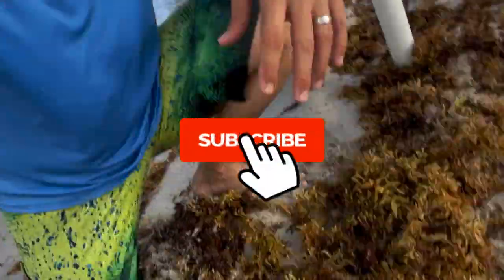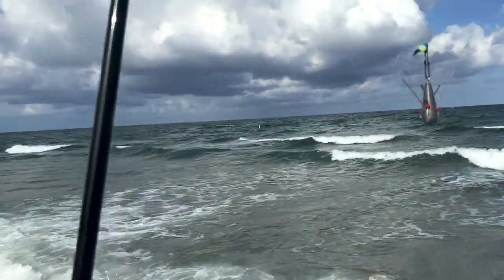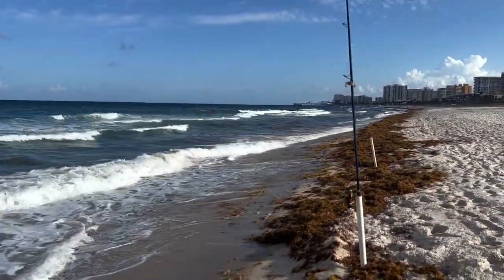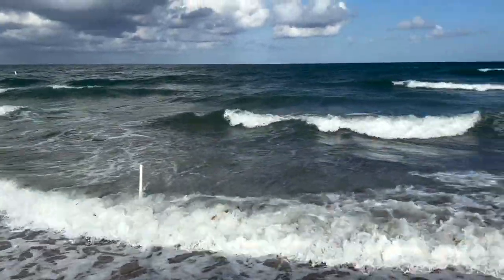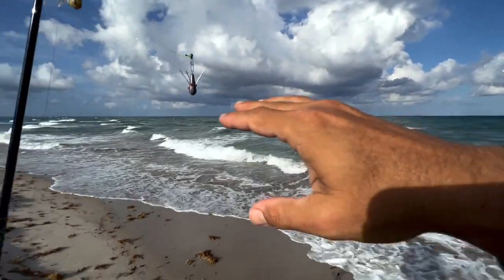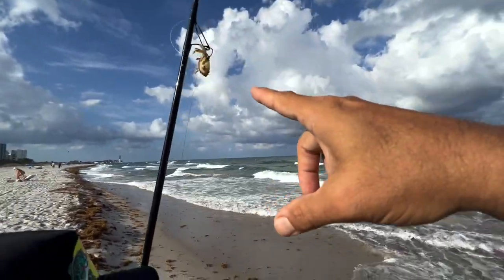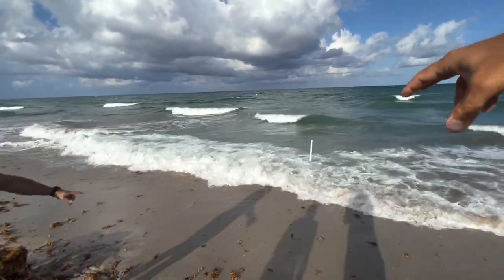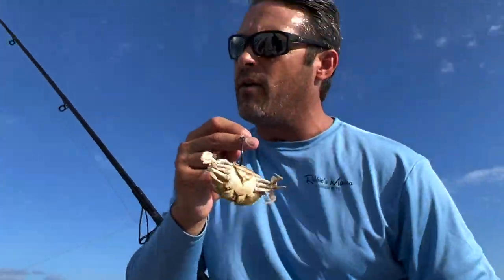GEARING UP FOR BIG PERMIT ON THE BEACH ROUGH WATER SURF FISHING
Catching a monster permit from the beach is something that most anglers only dream of. It takes knowledge, patience, persistence and a little bit of blessing to connect with one of these giant fish. In this video, we will show you how to battle weeds, waves and other challenging conditions that make surf fishing for permit a big challenge. Get ready to gear up for some big permit on the beach.